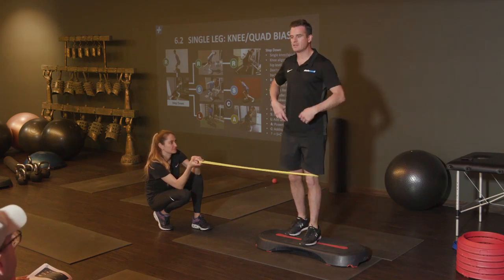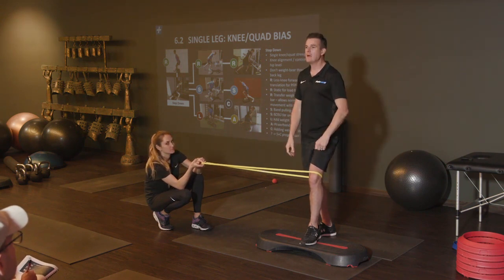Step down: Add stability before Load | Tim Keeley | Physio REHAB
Another section from Module 6.2 in the CRP1: THE KNEE course. Once the step down is mastered, the first progression we do is add stabilioty (NOT LOAD). The light powerband works really well here to generate a medial drag to make you work harder in the hip, to control the knee alingment in the step down.

To register on my upcoming knee course (or do the online version now) head

🌐 Telehealth Online Video Physio Consults